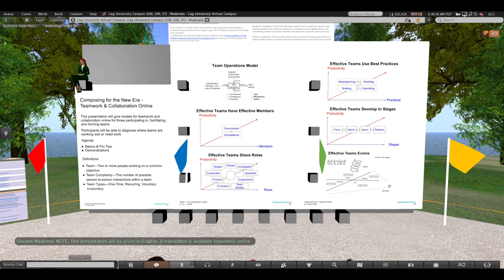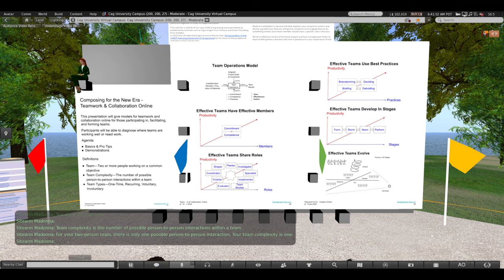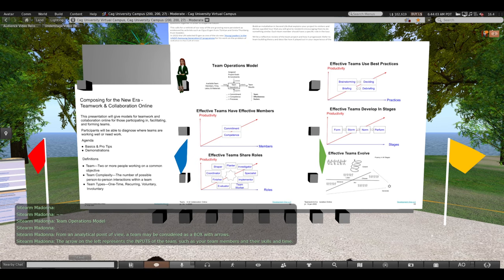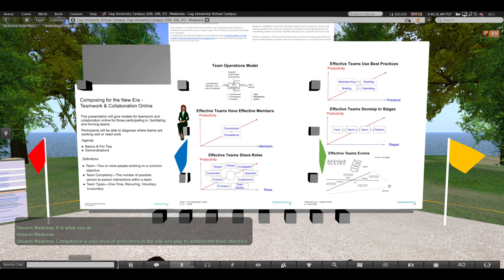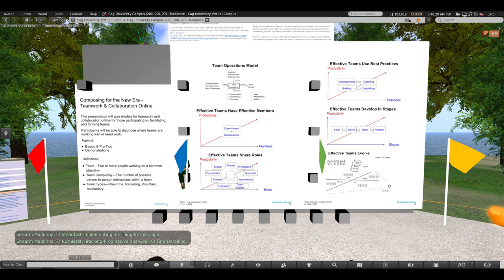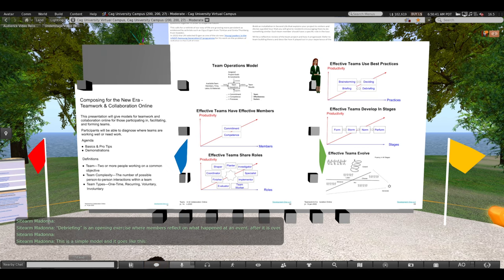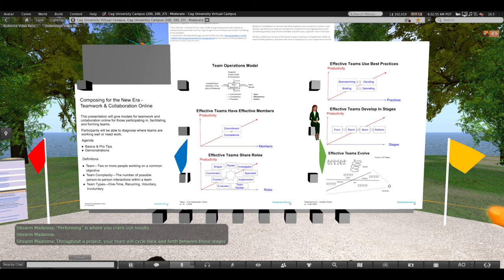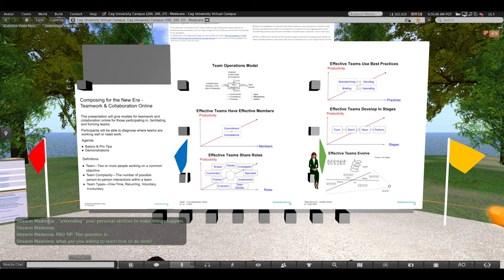Teamwork Theory MACHINIMA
from the Composing in New Realms Series
recorded live at Çağ University Virtual Campus in Second Life
presented 20 Mar 2023 for students and faculty of:
Virtual Worlds International Student Project Spring 2023,
Technological University Dublin, Ireland,
Çağ University, Turkey